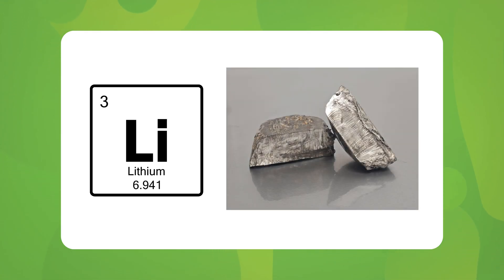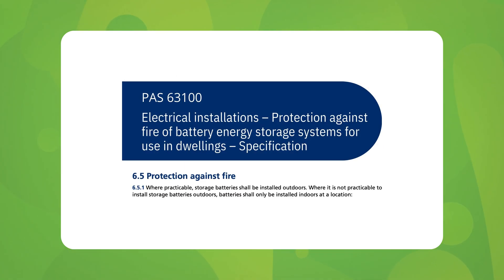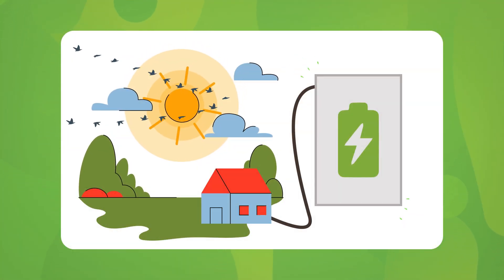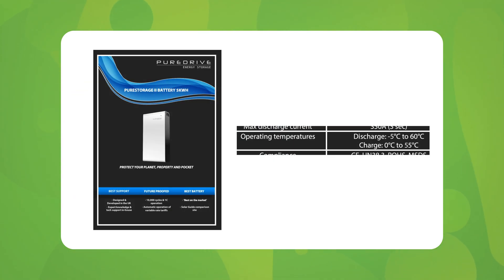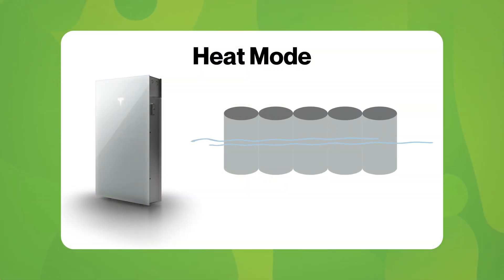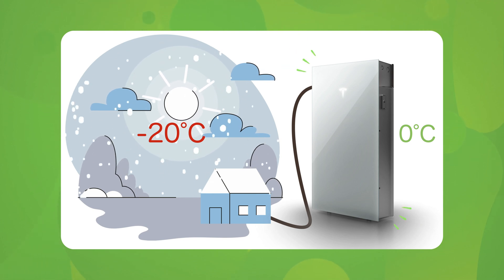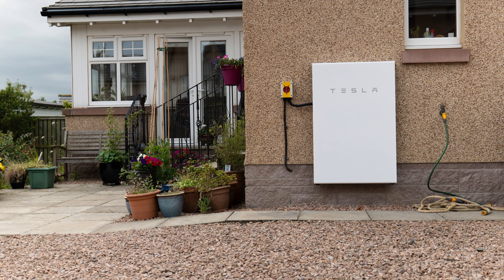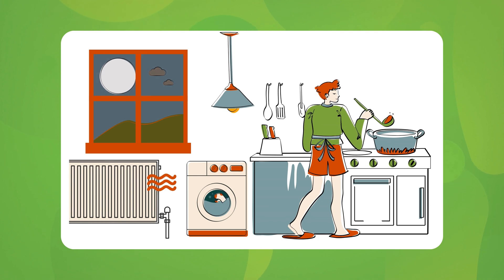Will my Powerwall still work in winter? | Why it is the best battery for colder climates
As winter approaches, many are asking, "Will my battery hold up in the cold?" In this video, David explains why the Tesla Powerwall is exceptional in colder climates and how it outperforms other battery brands that struggle during harsh winters. Discover how the Powerwall is designed to thrive in low temperatures, ensuring your home stays powered when you need it most!

If you are contemplating what battery brand to invest in and live in an area where temperatures drop below 0°C,  you need to watch this first!

Facebook - The Natural Energy Company